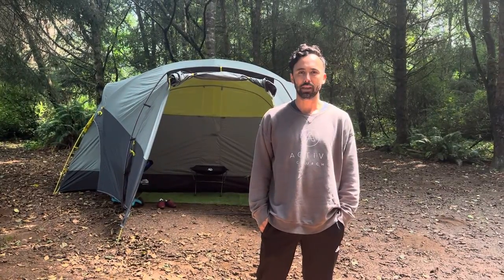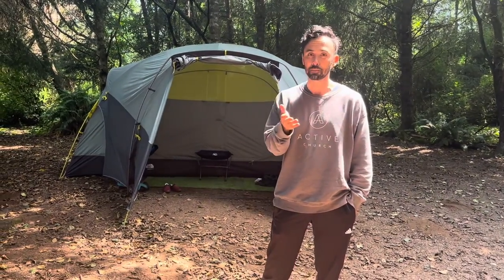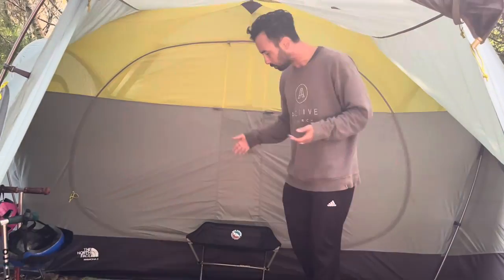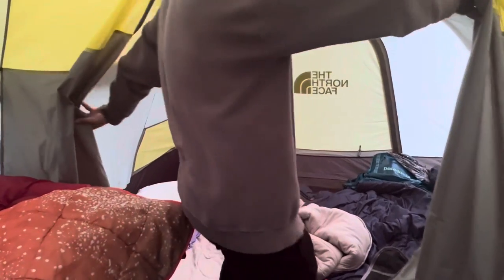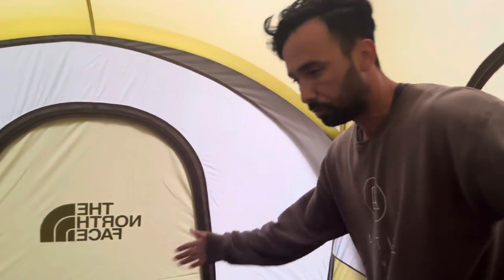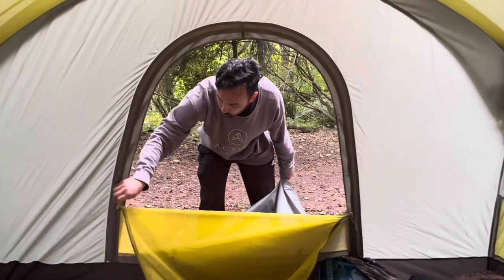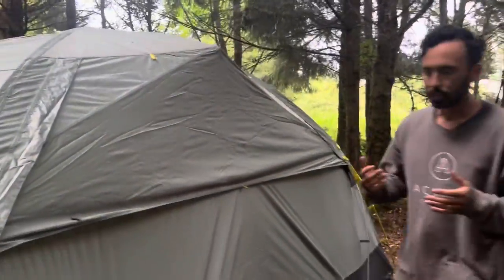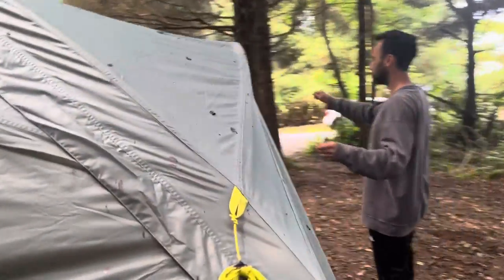The North Face Wawona 8 Tent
When we were looking around for a new family tent for car camping we stumbled on The North Face Wawona 8 Tent, but couldn’t find any reviews. There was one from 11 hours prior on the REI website. I couldn’t find any videos anywhere. No professional reviewers or even write ups. So I decided to buy it and make my own. I hope it helps.